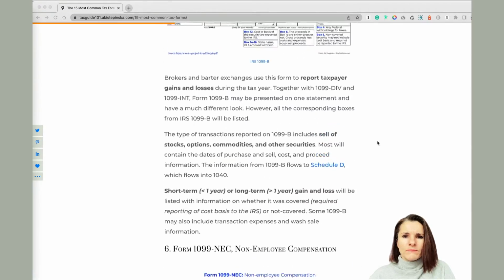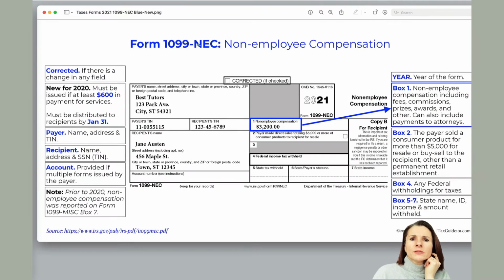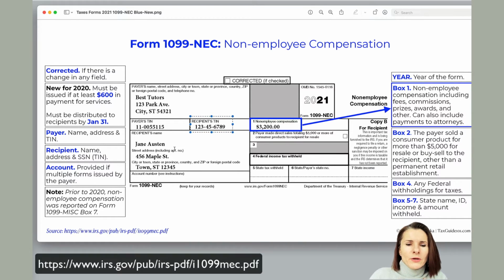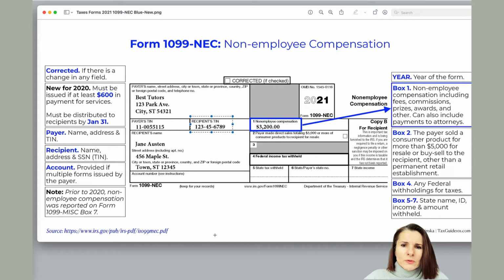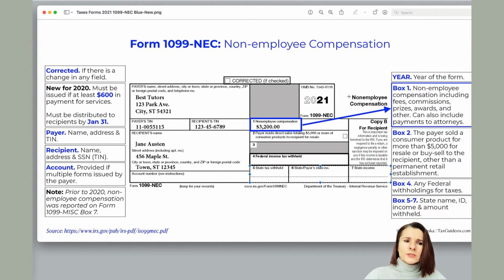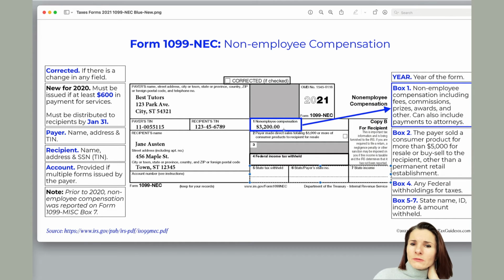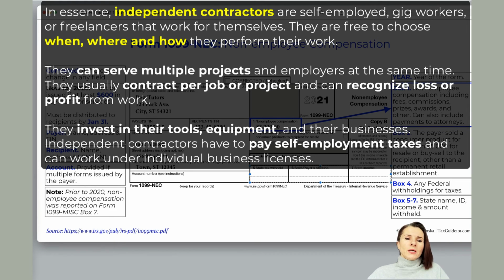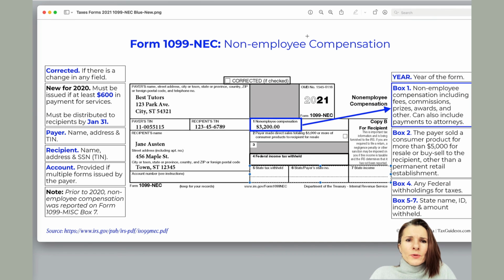NonEmployee Compensation on Tax Form 1099-NEC || Self-Employment Tax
Form 1099-NEC reports payments made to independent contractors, freelancers, sole proprietors, and self-employed individuals. It refers to nonemployee compensation -- often referred to as gig work such as Uber driving or package delivery work. It used to be reported on form 1099-MISC in box 7, which changed in tax year 2020.

Timecodes:
00:00 - Intro
00:19 - Non-employee income reporting before 2020.
01:10 - When do you receive 1099-NEC?
02:23 - Nonemployee compensation
03:26 - Do you have to file Schedule C?
05:11 - Are you an Employee or an Independent Contractor?
06:04 - Worker Misclassification

If you are not self-employed and don’t have a business but received 1099-NEC - see IRS FAQ

If you are Misclassified as an Independent Contractor, you should file IRS Form SS-8